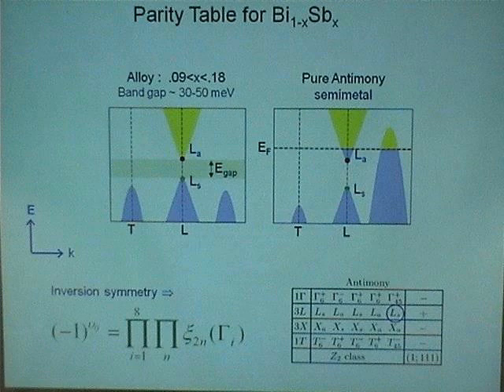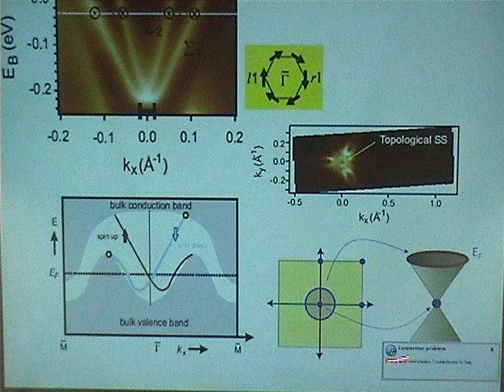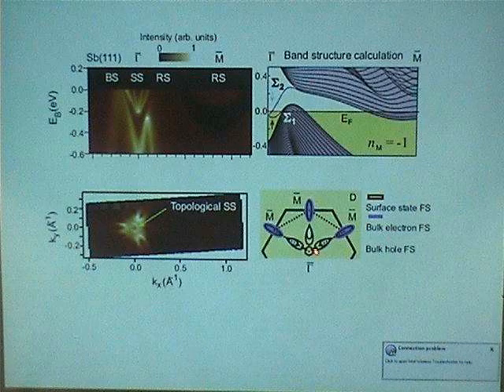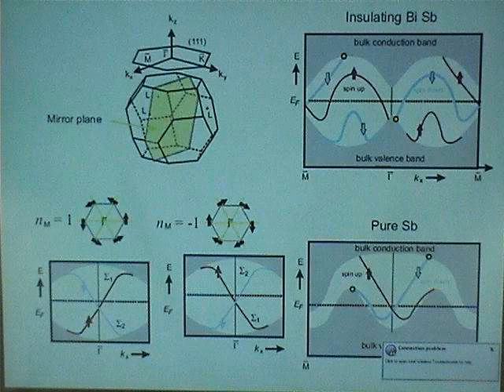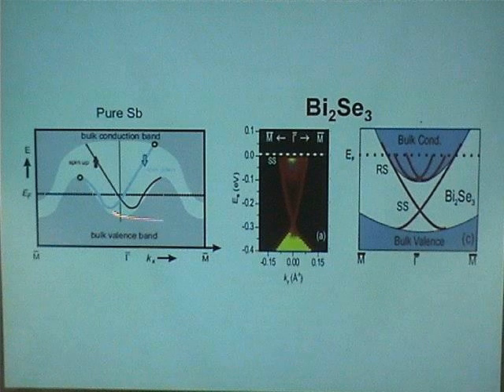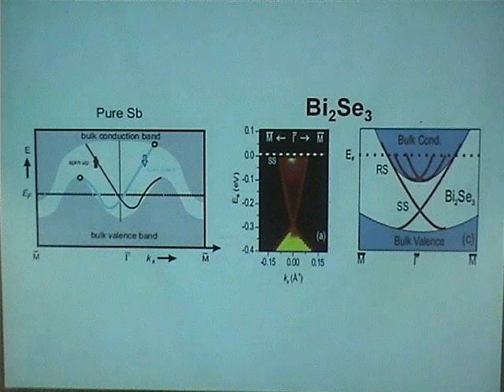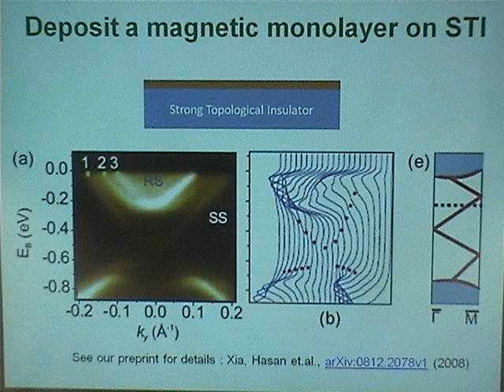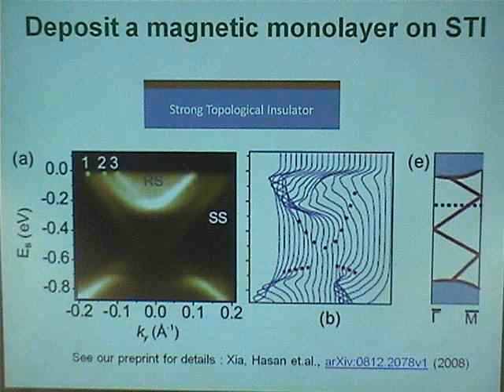Topological Insulator Bi2Se3 Discovery - part 4 of 6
Discovery of Bi2Se3 Topological Insulators : KITP invited talk Prof. M. Zahid Hasan (Princeton University)